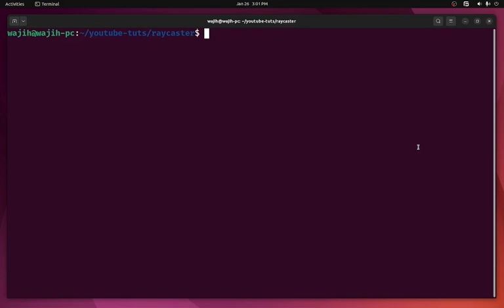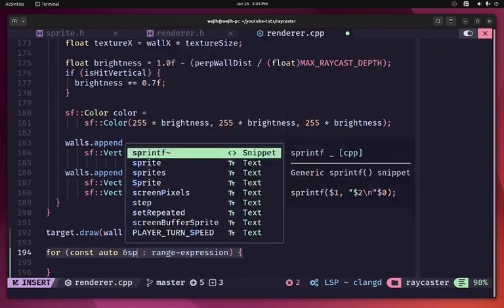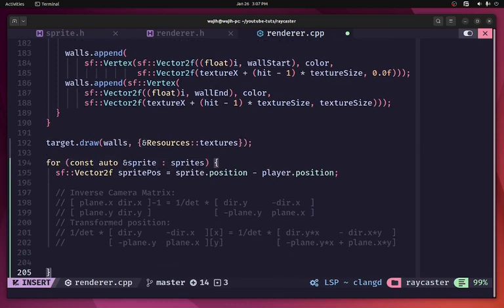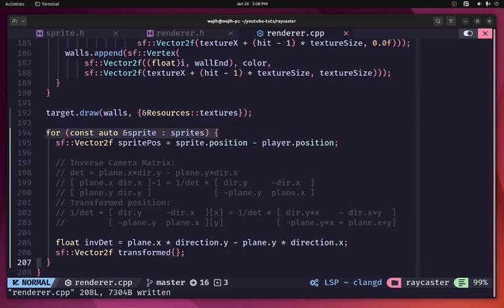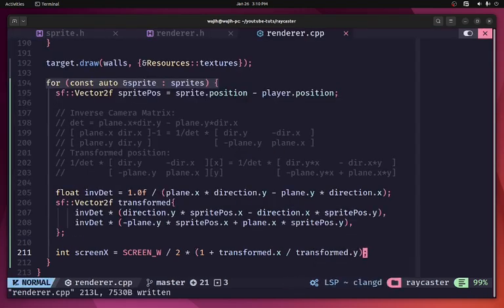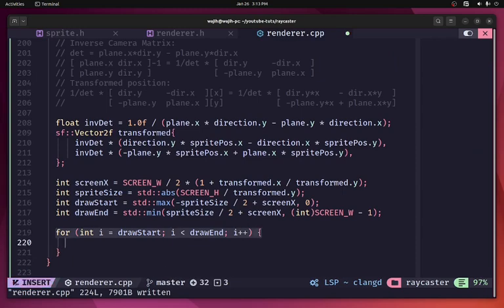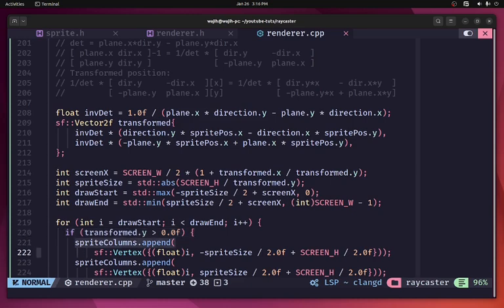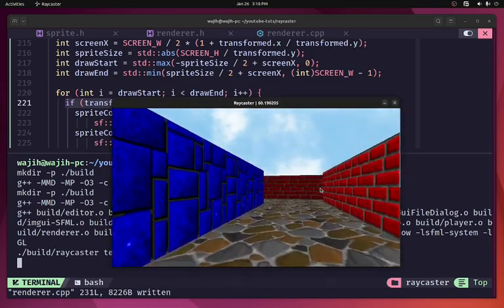Raycasting in C++ #35 | Sprite Rendering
In this thirty-fifth episode of our raycasting series, we're diving into the realm of sprites, the building blocks of dynamic visuals in game development. Join us as we explore the basics of drawing sprites without textures, laying the foundation for adding dynamic elements to our raycasting project built with C++ and SFML.

🎨 What You'll Achieve:

    Learning the fundamentals of drawing sprites without textures for basic visual representation.
    Understanding the essential concepts of sprite rendering and manipulation in a raycasting environment.
    Gaining practical skills for incorporating dynamic elements into your raycasting project.

🖌️ Key Steps:
    Exploring the role of sprites in adding dynamic visual elements to game environments.
    Writing code to draw basic sprites without textures on the screen.
    Discussing strategies for rendering sprites within the raycasting scene.

🎮 Hands-On Sprite Basics:
    Dive into the code to implement sprite drawing functionality.
    Explore the process of positioning and rendering sprites within the raycasting environment.

🌟 Dynamic Visuals Unleashed:

    Witness the immediate impact of basic sprite rendering on the visual richness of your raycasting scene.
    Experience the beginnings of dynamic gameplay elements with the introduction of sprites.

Ready to embark on the journey of adding dynamic visual elements to your raycasting project? Let's dive into sprite basics and unleash the potential of dynamic visuals in C++ with SFML! 🚀🎨